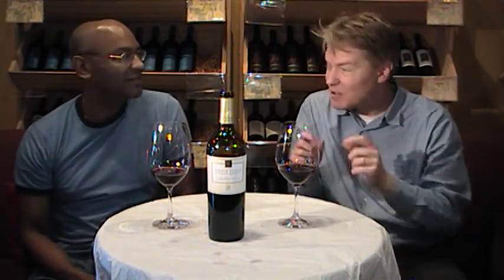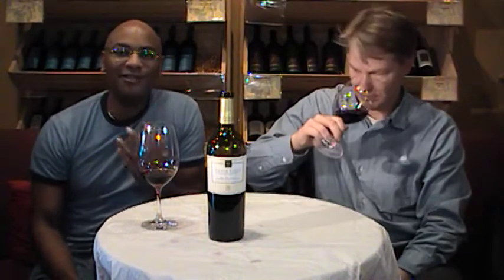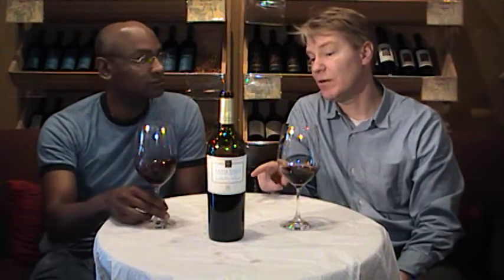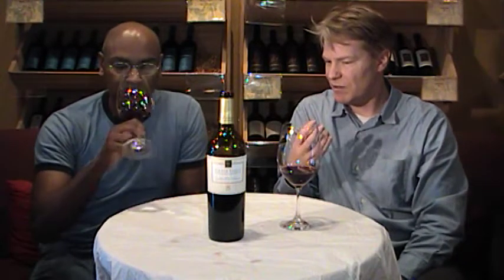"Oxymoronic classical currant"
Organic Wine Review of Volker Eisele Cabernet Sauvignon 2006